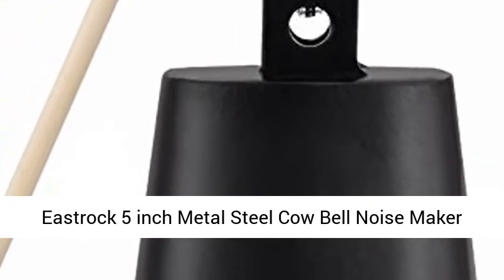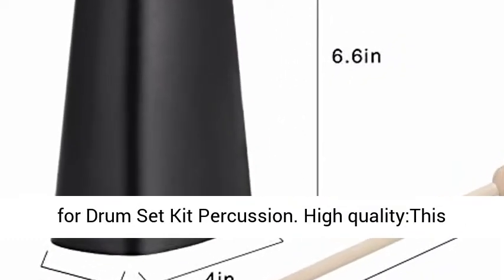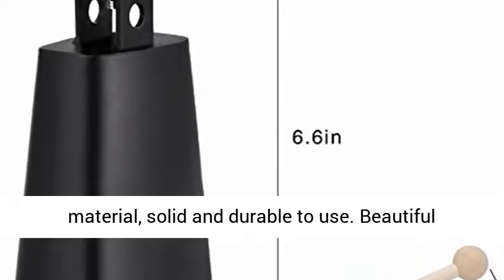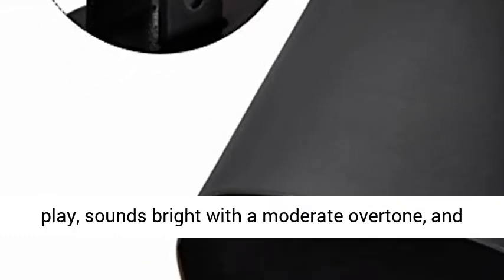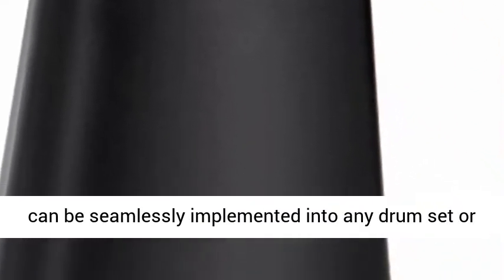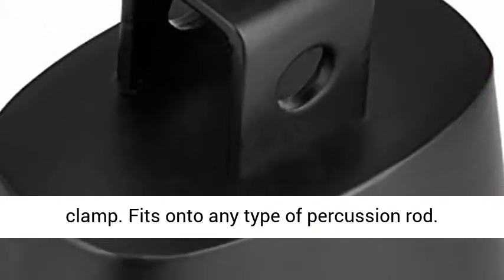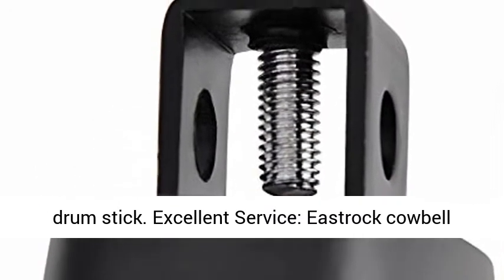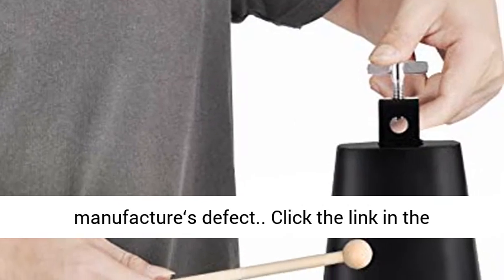Eastrock 5 inch Metal Steel Cow Bell Noise Maker Cowbell Percussion Instrument with Handle Stick for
Eastrock 5 inch Metal Steel Cow Bell Noise Maker Cowbell Percussion Instrument with Handle Stick for Drum Set Kit Percussion High quality:This percussion cowbell is made of qualified metal material, solid and durable to use.
Beautiful sound:This traditional black cowbell is fun to play, sounds bright with a moderate overtone, and is easy to grip.
Easily mountable: this Cowbell can be seamlessly implemented into any drum set or percussion rig along with a standard mounting clamp . Fits onto any type of percussion rod.
Included Content:EastRock 5"" Steel Cowbell with drum stick.
Excellent Service: Eastrock cowbell instrument care about every clients‘ satisfactions.We offer 1 year warranty against manufacture‘s defect."